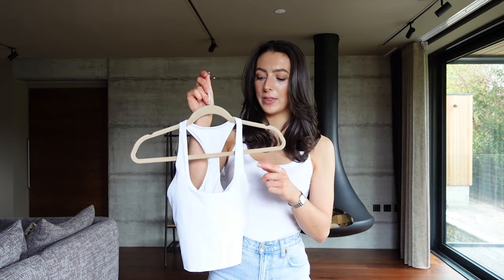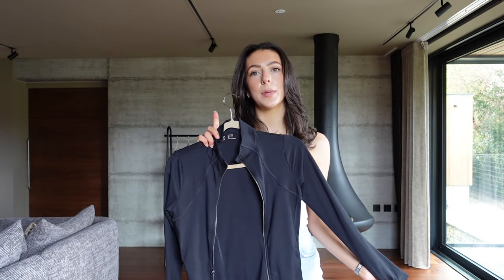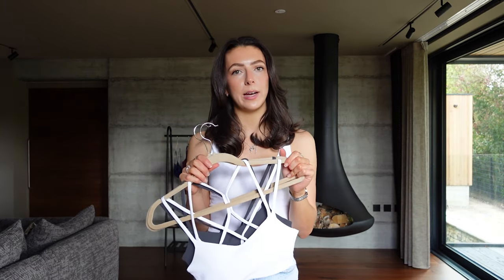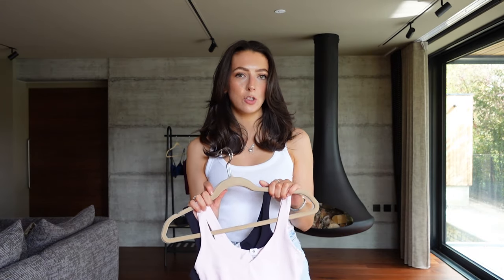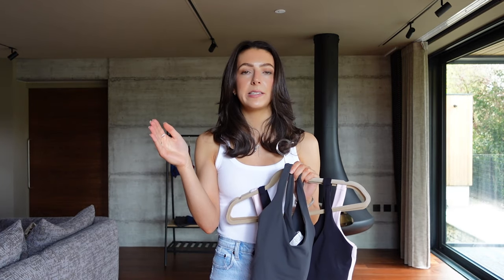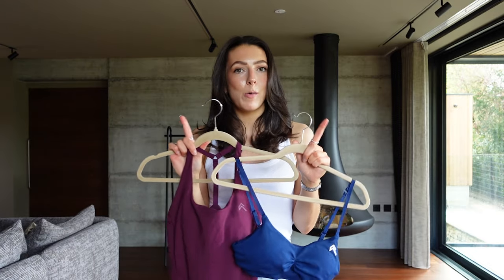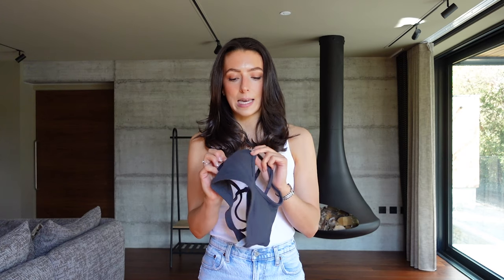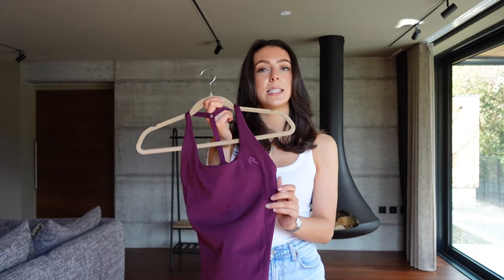RATING MY ACTIVEWEAR COLLECTION & TRY ON | ADANOLA, LULULEMON, ONER ACTIVE & MORE | LYDIA FLEUR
Hey girls! I thought it would be a fun idea to rate my top 5 activewear brands that I'm loving right now, ranking them based on quality, fit and price to help any of you out that are after some new activewear for the gym. I hope you find this useful! Let me know what you'd like to see next in the comments below 🥰

Lots of love, Lydia x

Gilly Hicks:
Energize Square-Neck Tank (S)
Recharge Zip-Up Jacket (S)

Colorful Koala:
White Dreamlux Crisscross Back Sports Bra (S)
Dark Carbon Dreamlux Crisscross Back Sports Bra (S)

Adanola:
Ultimate Leggings in Black (S)

Lululemon:
Align Tank in Strawberry Milkshake (US 4)
Align Tank in Graphite (US 4)
Align Tank in Black (US 4)
Align Leggings 28” in Graphite (US 4)
Align Leggings 28” in Black (US 4)

Oner Active:
Midnight Blue Effortless Strappy Bra (S)
White Effortless Strappy Bra (S)
Midnight Blue Effortless Seamless Shorts (S)
Coal Effortless Seamless Shorts (S)
Ripe Fig Effortless Seamless Shorts (S)
Coal Timeless Strappy Bralette (S)
Ripe Fig Timeless Square Neck Vest (S)